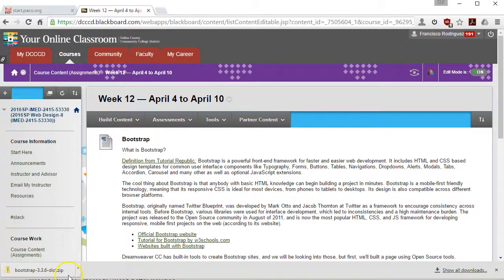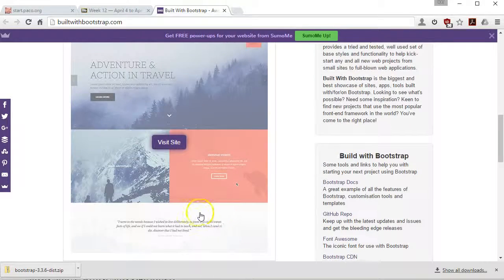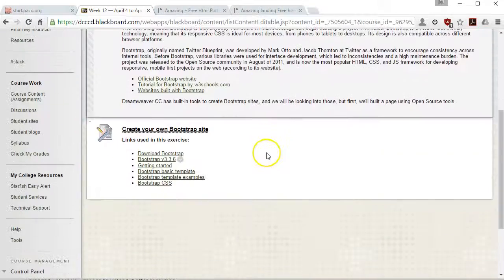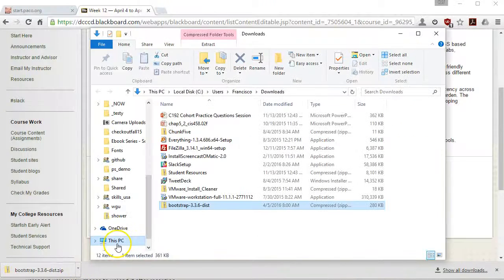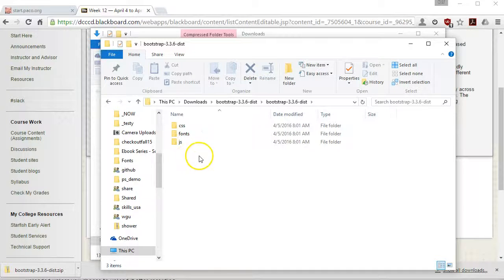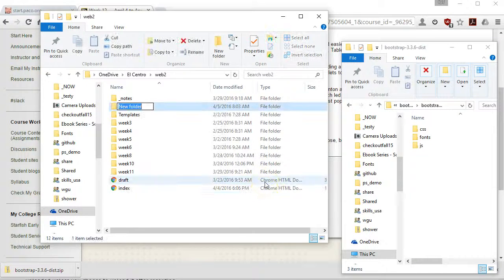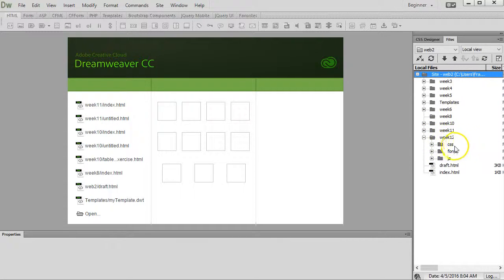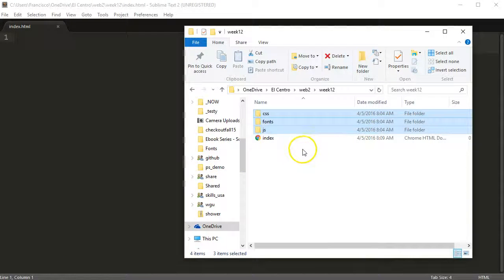Download and install Bootstrap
Download the Bootstrap source files and add them to one of your web site's folders.